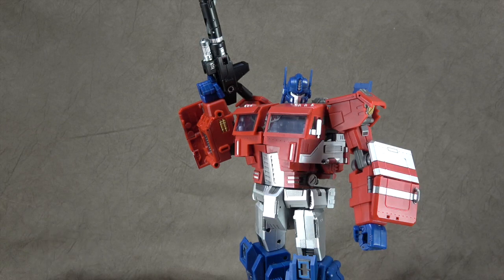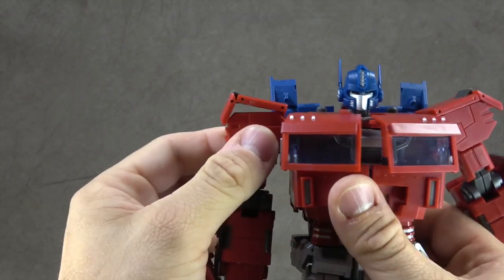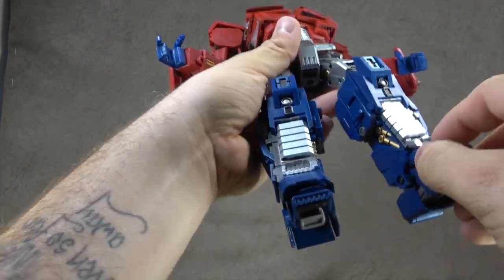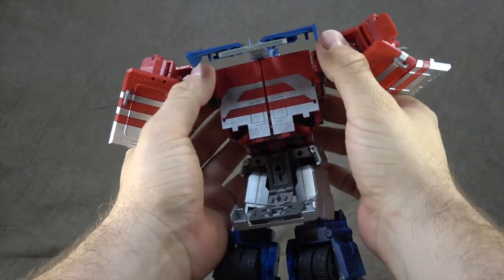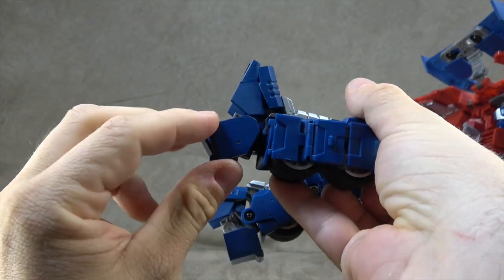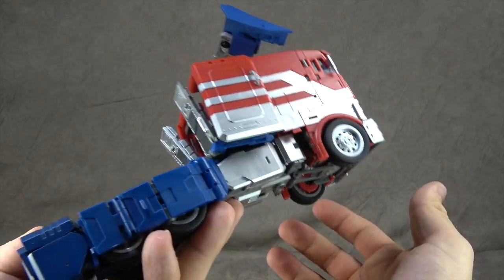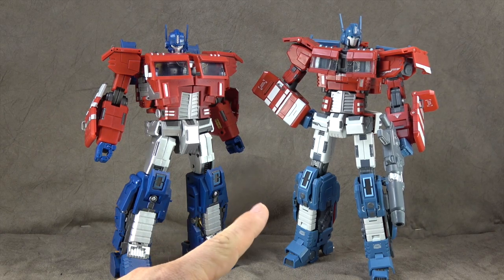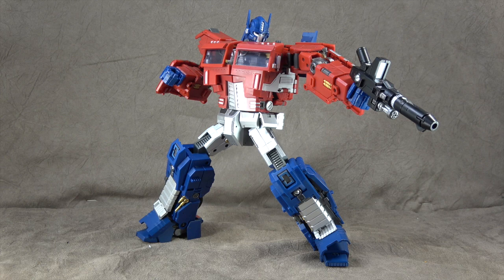Transformers 3rd Party Generation Toy OP EX (IDW Optimus Prime)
This is a review of Transformers 3rd Party Generation Toy OP EX (IDW Optimus Prime).  where we take a look at the figure, accessories, and skip a skit... because im tired.

Thanks Again!!!